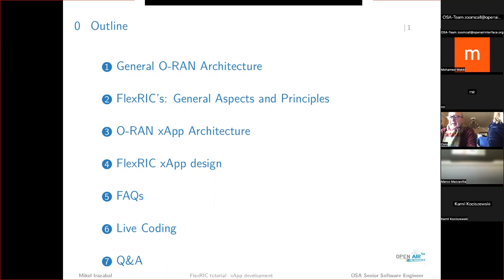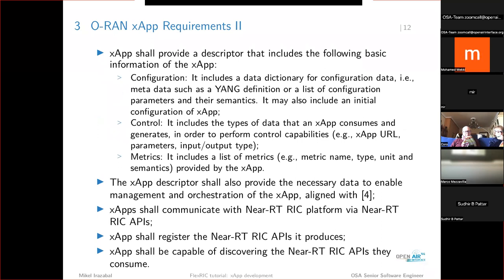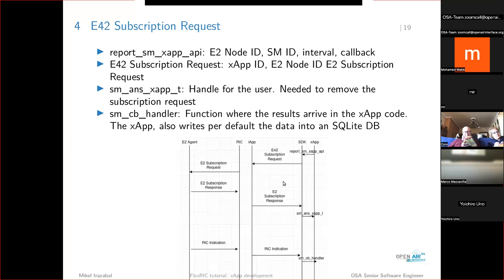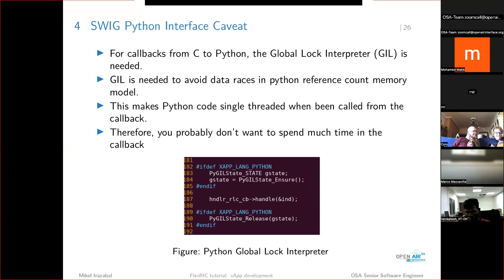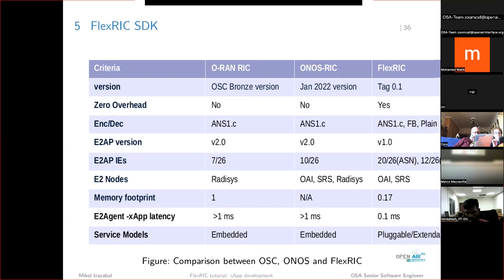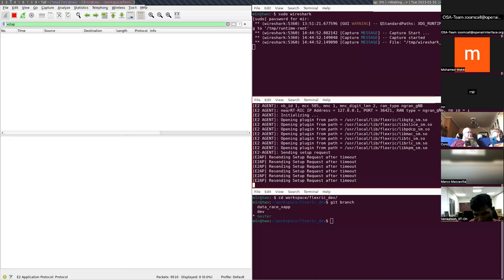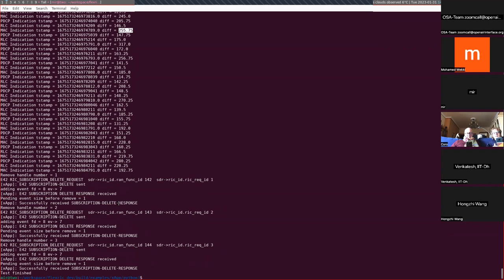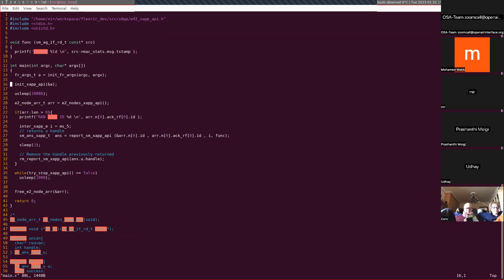OAI Webinar Series Chapter Five: FlexRIC Tutorial - xApp Development